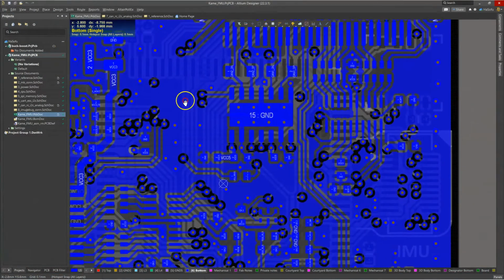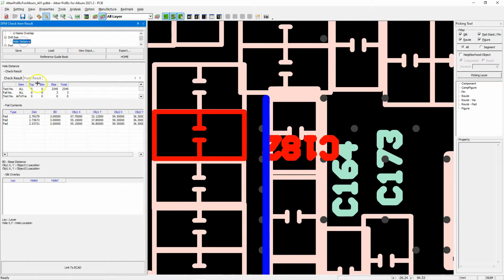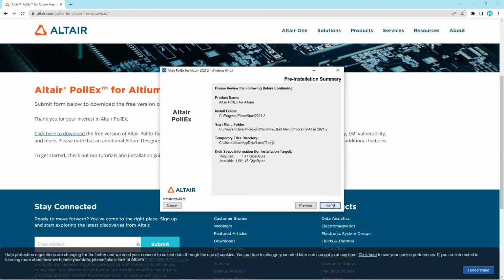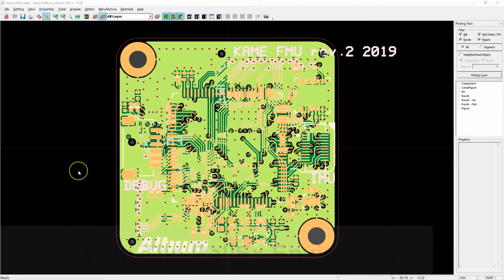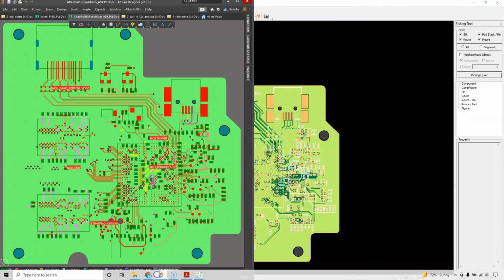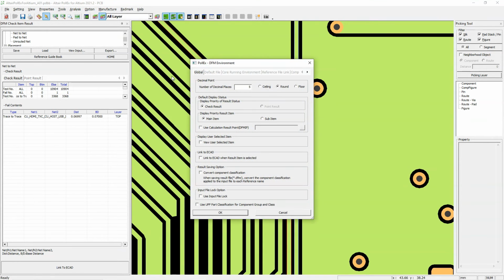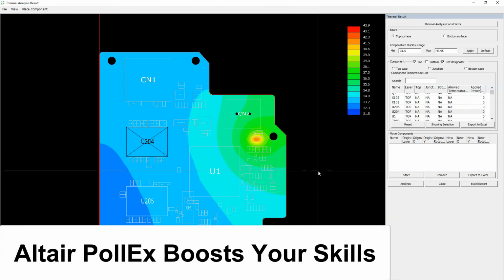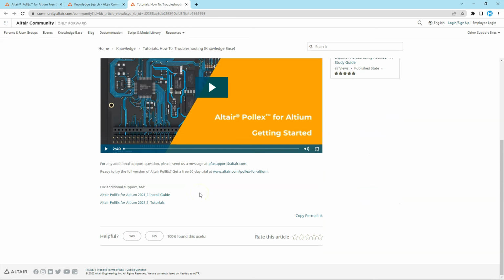Altair PollEx with Altium Designer - Hardware Design Checking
Altair Pollex with Altium Designer:
This video is an introduction to the Altair Pollex with Altium Designer to check your hardware designs. I will show you how you can easily do in today's video too.

Discussed Topics:
1. Altair Pollex with Altium Designer
2. Check Your Hardware Design
3. How to check your hardware design

It's a great combo for engineers who are looking for the best of both worlds: speed and accuracy.

Altair's PollEx design software is one of the easiest ways to analyze PCB layouts. Watch this video for a complete overview on how to use Altair's PollEx with Altium Designer, the powerful PCB layout and schematic capture package that you can download now and also use the Altair PollEx Extension tool with now.

It's easy to design PCBs with Altium Designer and the Altair PollEx extension.  After watching this video, you'll know how to use Altair PollEx as a FREE import tool in your design process so that you can take advantage of its powerful features!

Timestamps
00:00 Start
00:30 What is Altair PollEx for Altium?
00:59 Install Altair PollEx Extension
01:23 How to Use the Extension
01:53 Benefits of Altair PollEx
02:24 Real World Design Case Study (Example?)
03:44 Download The Altair PollEx Free Trial
04:48 "Getting Started" Guides for Altair PollEx
05:28 Useful Analysis Tools In Altair PolEx
05:56 PollEx Extension vs. PollEx Software
06:53 Setting Up the PollEx Environment
07:41 Using the Example Design
09:14 DFM Checking
11:00 Cross-Probing Between PollEx and Altium Designer
12:12 Thermal Analysis
13:38 Altair PollEx Boosts Your Skills

Are you struggling to learn PCB design on your own?